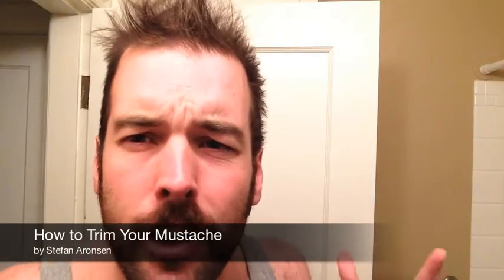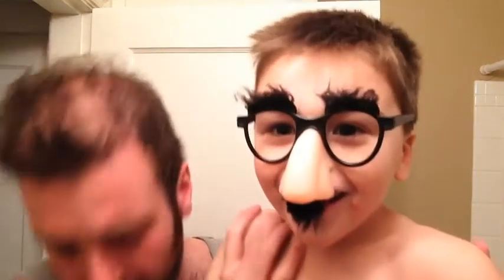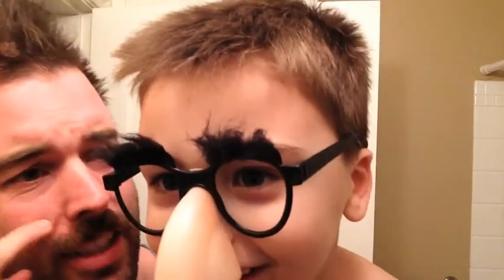Advice On How To Trim Your Mustache From A 5 Year Old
Advice on how to trim your mustache or moustache.

This advice is good for beards and mustaches of all shapes and sizes. Including but not limited to Goatee, Handlebar, Muttonchops, Fu Manchu, Horseshoe Moustache, Neckbeard, Soul patch & Toothbrush Moustache.

Stefan Aronsen is a marketing consultant, designer, photographer, music promoter, and DJ, who co-founded Balanced Breakfast in San Francisco in 2013.